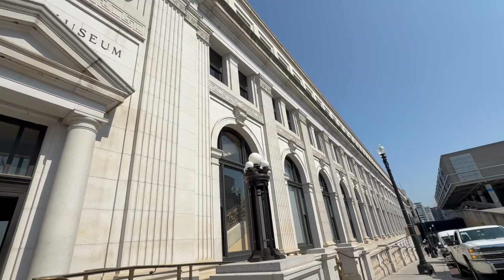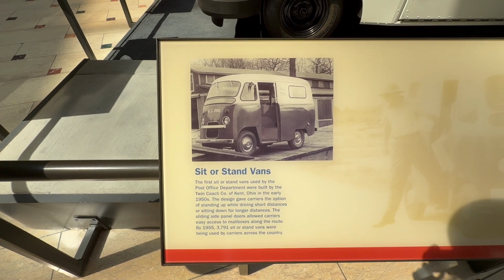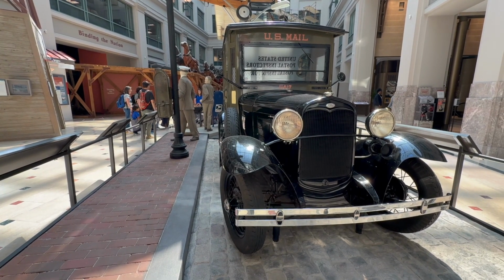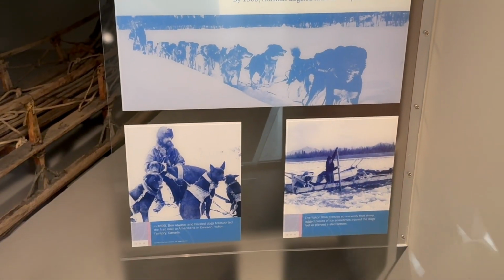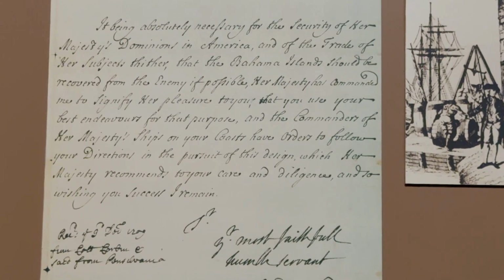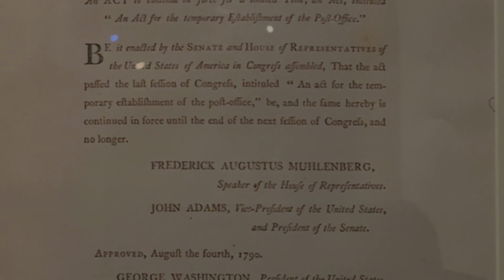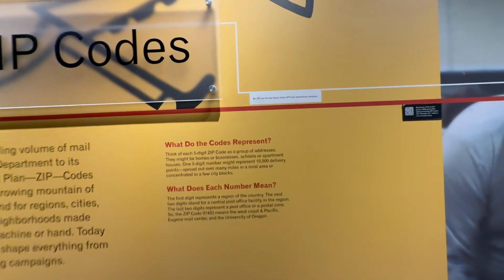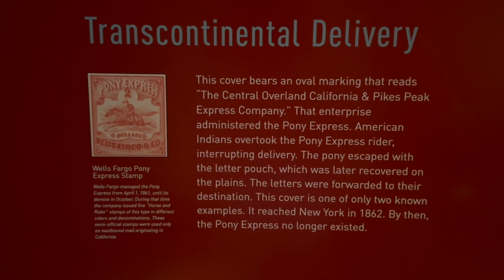📬THE POSTAL MUSEUM | The Longest PHILATELIC Museum Vlog Ever Made! 📦💌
All music is from Youtube's Creator Studio.